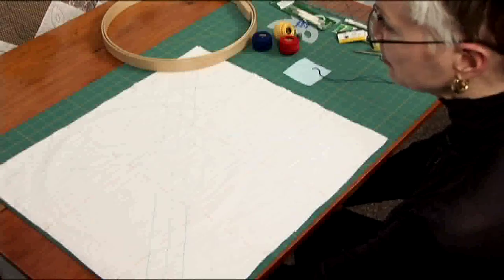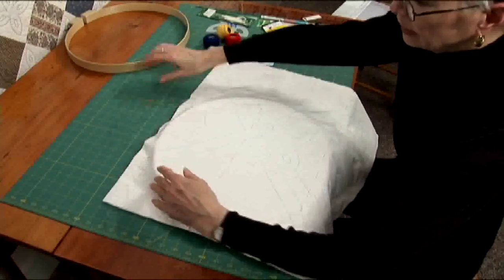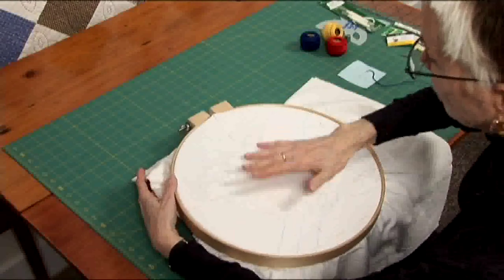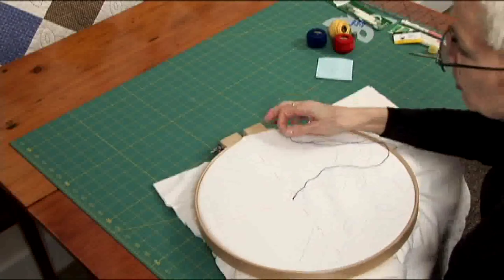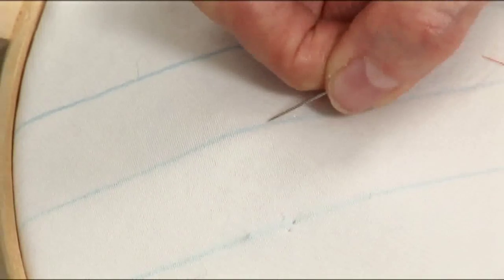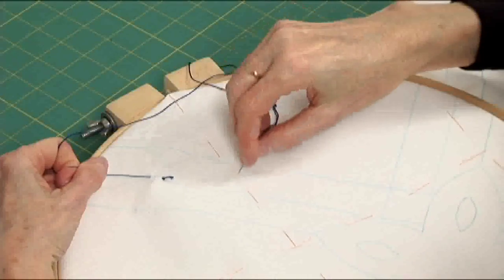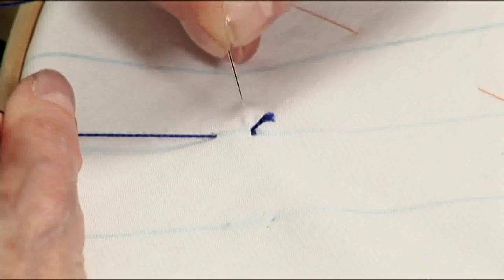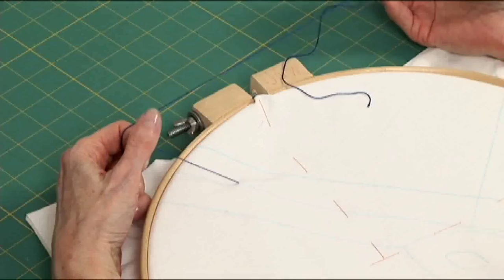BigStitch Lesson 3: the starting knot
Third lesson in the series.  See "Gallery of BigStitch Quilts" for examples. Burying the starting knot in the batting.  Needle used as an 'anchor'--placed just in front and to the side of the knot--to pull against.  This helps pop knot through the top.